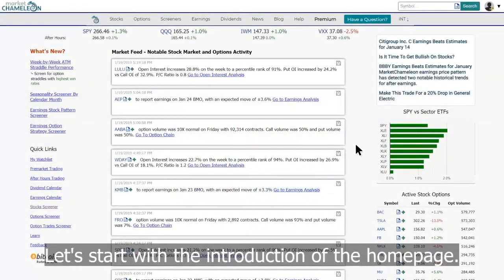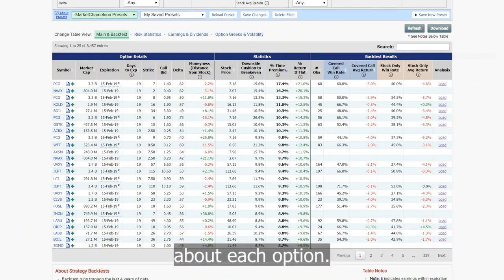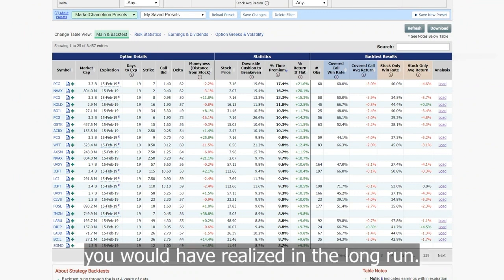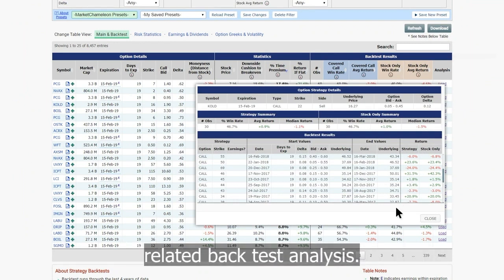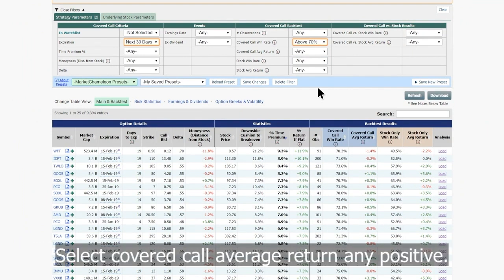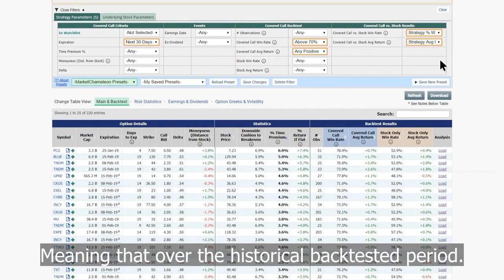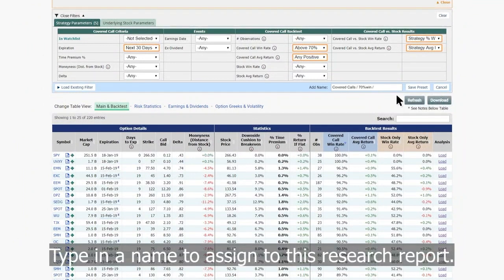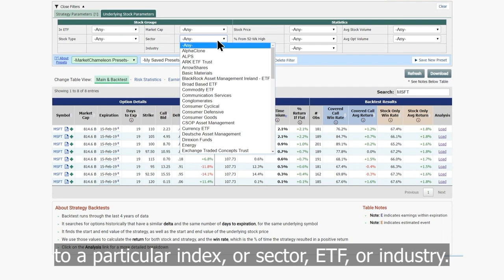Covered Call Screener Tutorial - Filter Results FAST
Learn how to quickly and easily find covered calls with highest win potential.

Use instant historical backtest analysis to spot covered call options that had the most consistent returns.